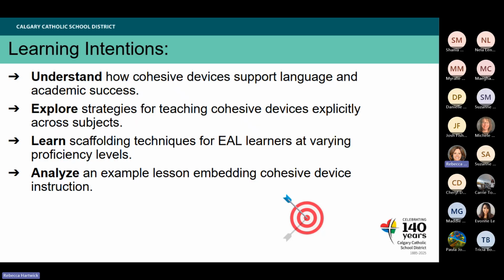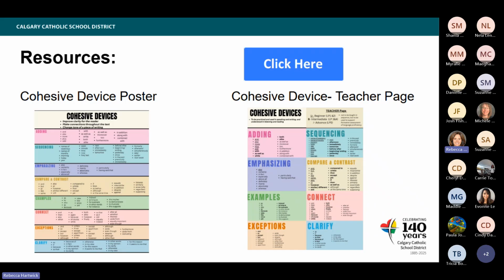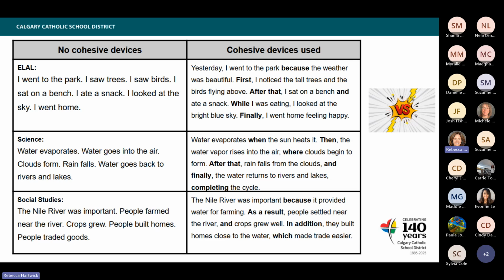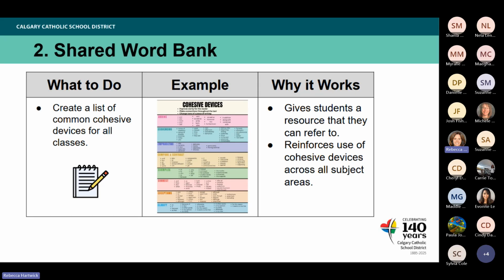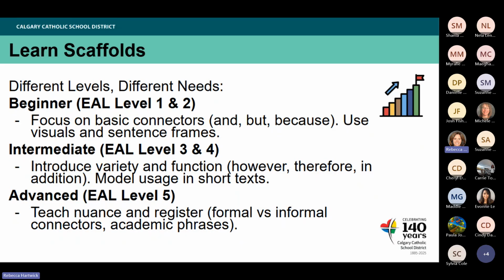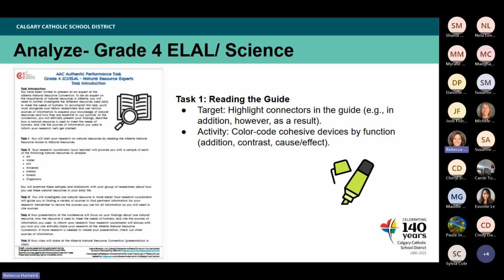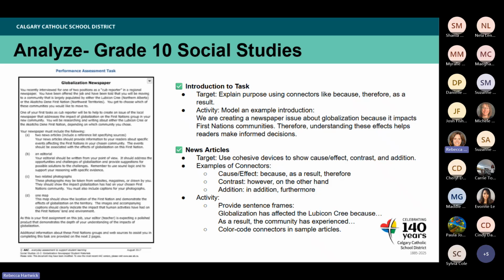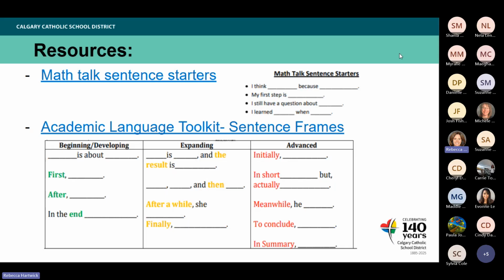EAL You Saw the Need—Now Build the Skill Explicit Instruction on Cohesive Devices 20260105 130503 M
After completing evidence collection for your EAL learners, you may have noticed a common challenge: using cohesive devices effectively to connect ideas in speaking and writing.

This professional learning session will help you turn that insight into action.